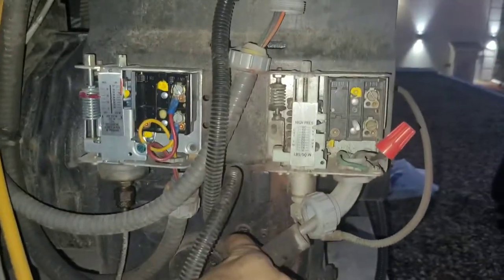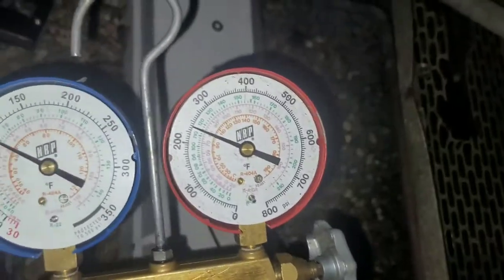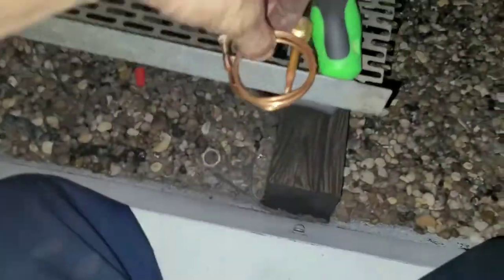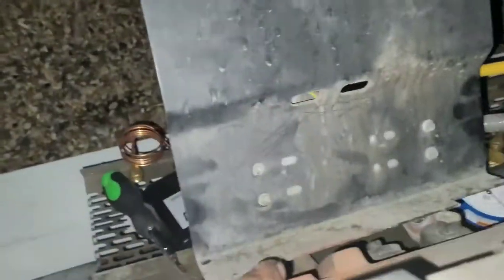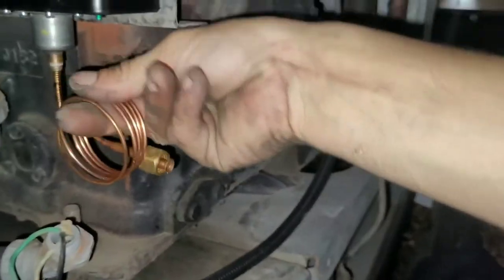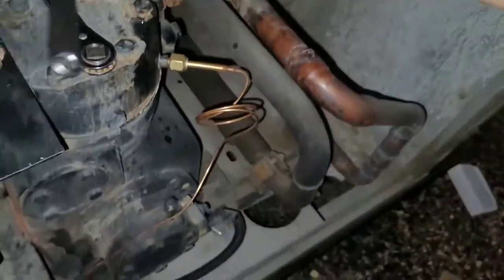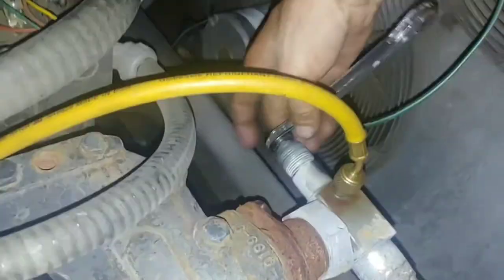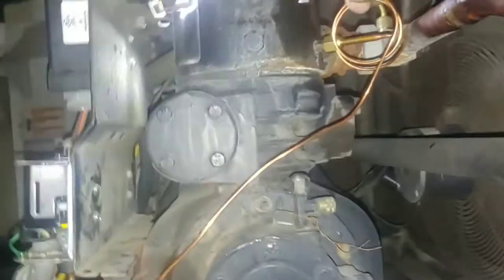REFRIGERATION HPS REPLACED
YT022 REFRIGERATION HPS REPLACED